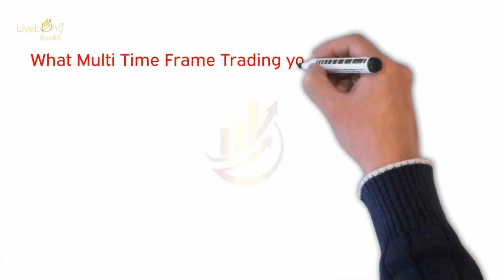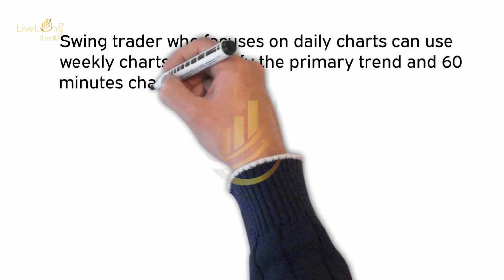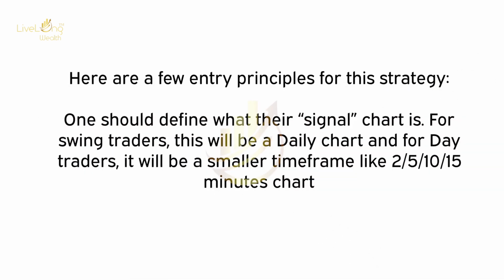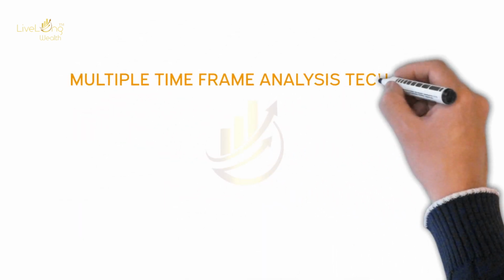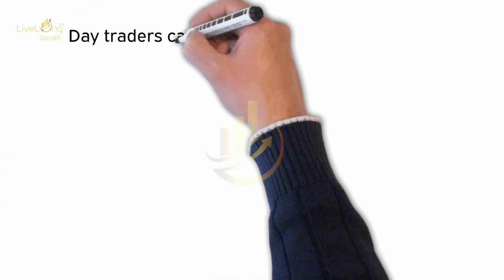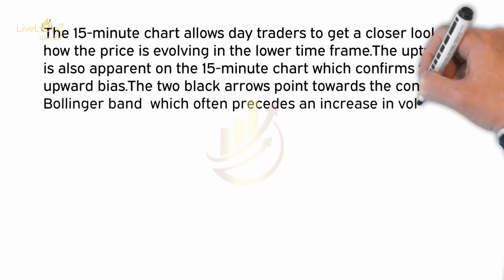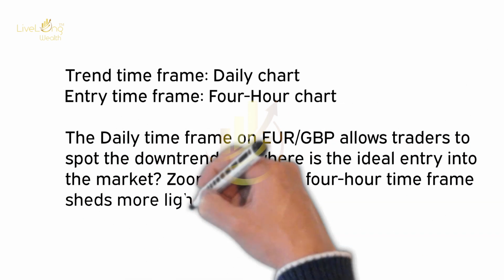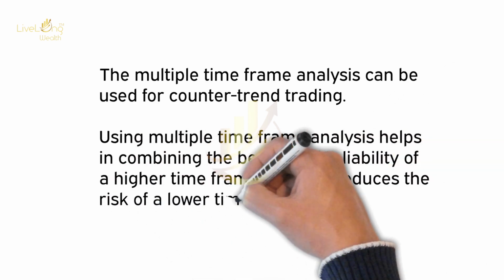How to effectively use different time frames in trading.